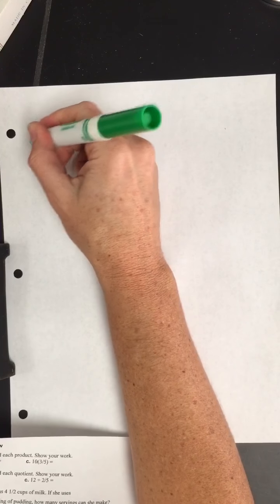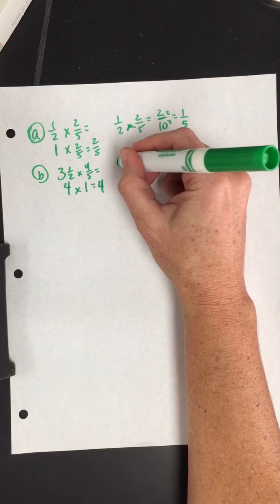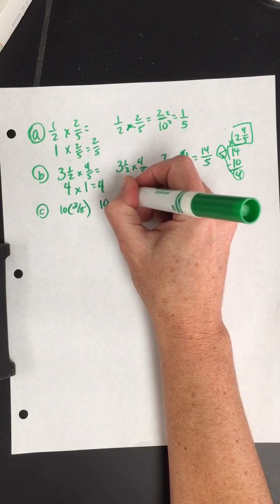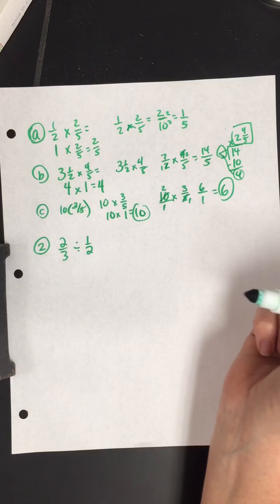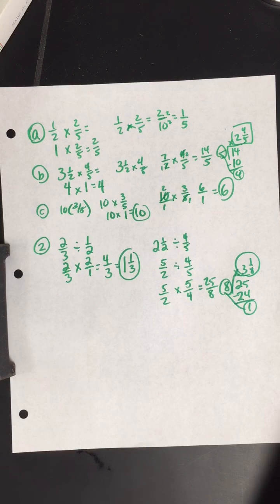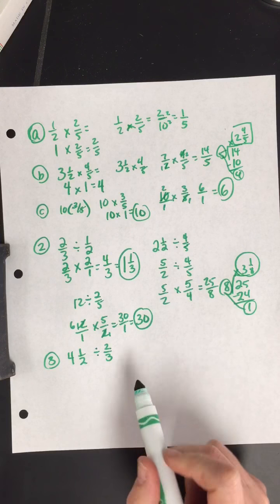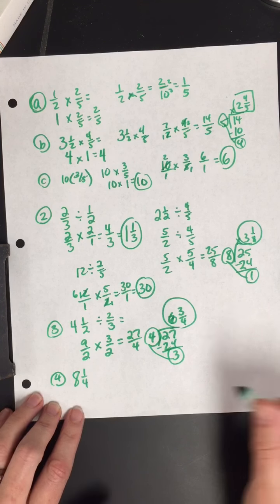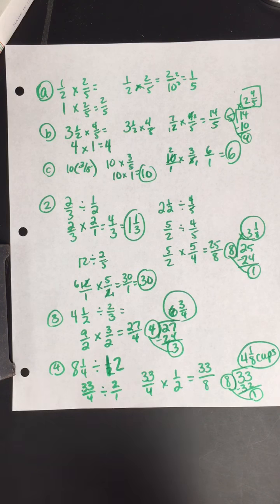LBR Quiz 3 Review